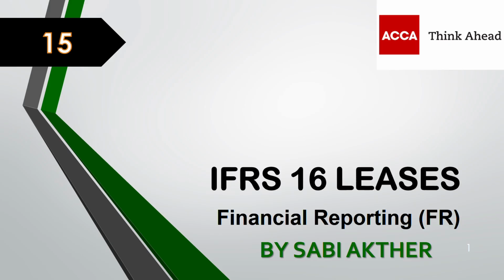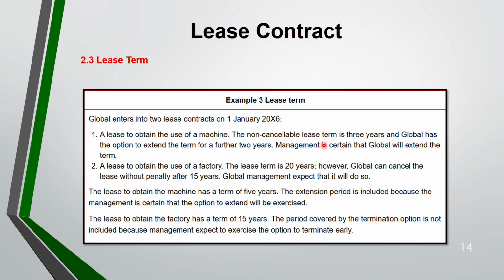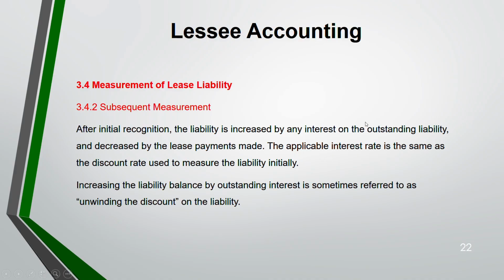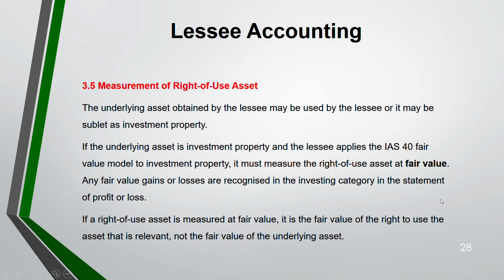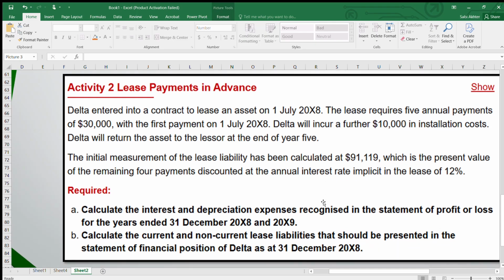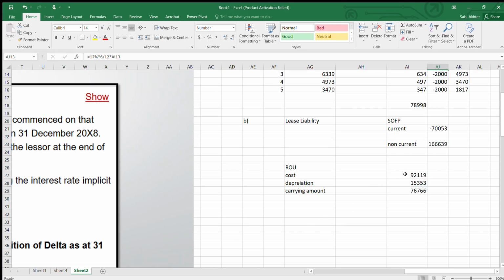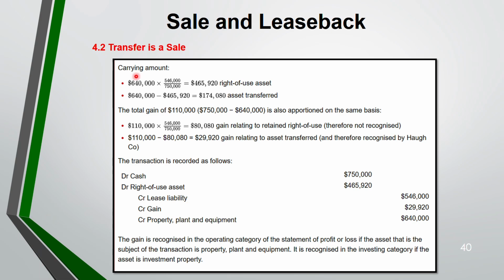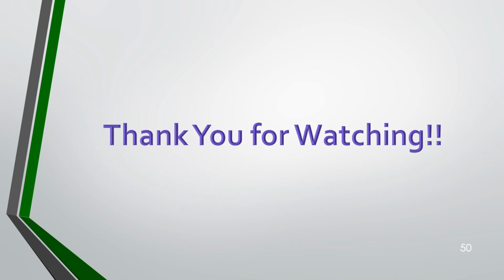ACCA I Financial Reporting (FR) I IFRS 16 Leases - FR Lecture 15